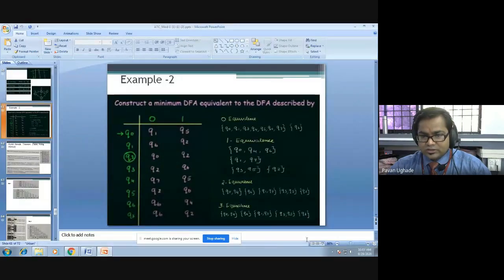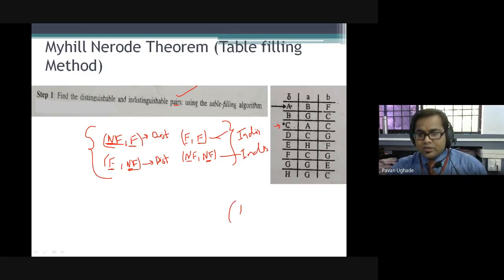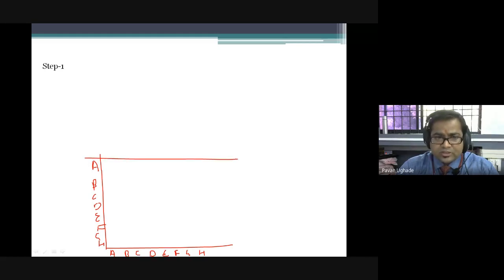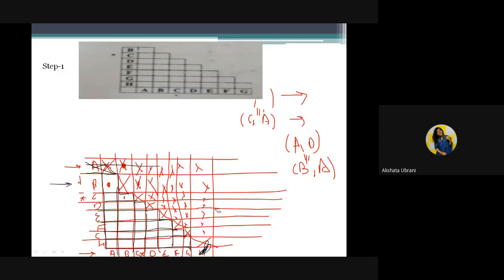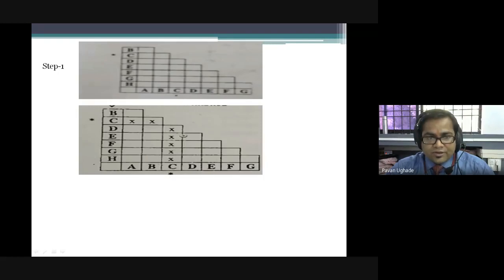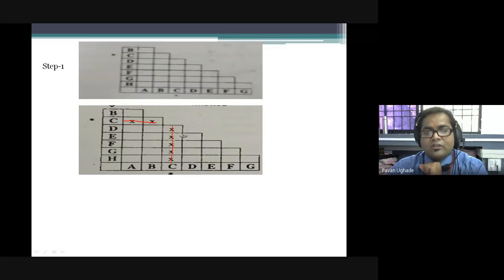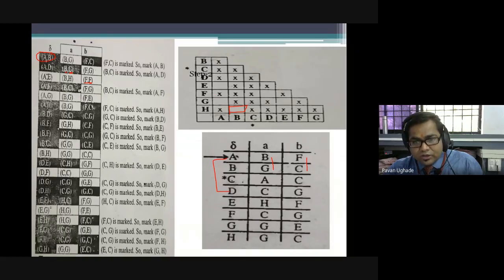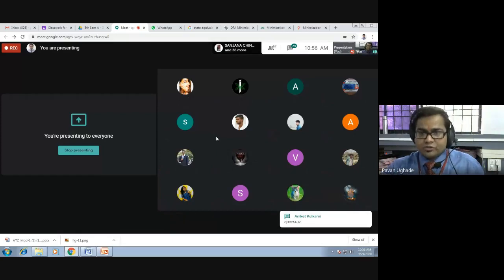JCE CSE 18cs54_11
Minimization of automata using Table Filling Method